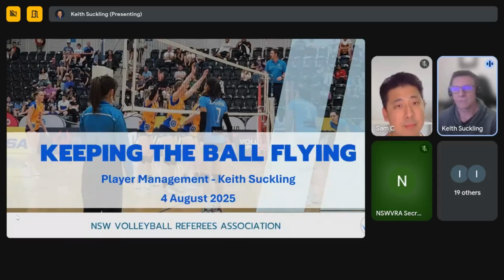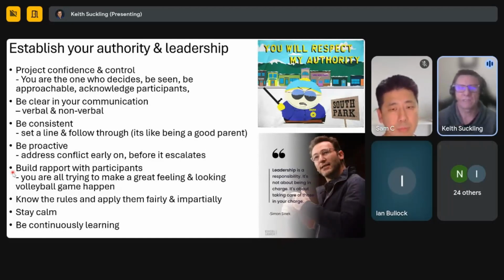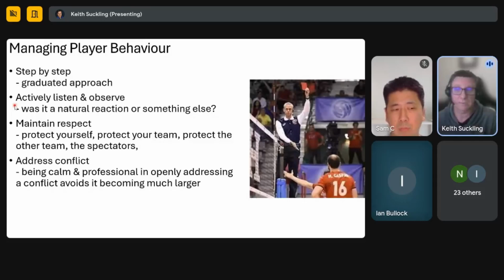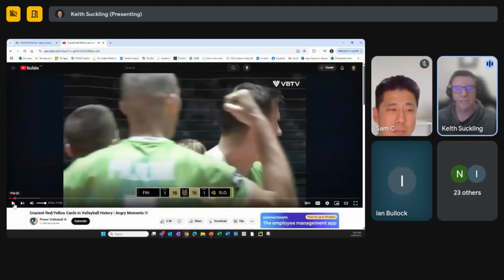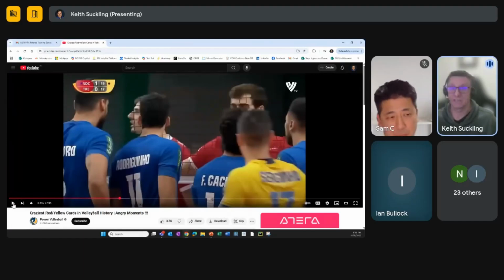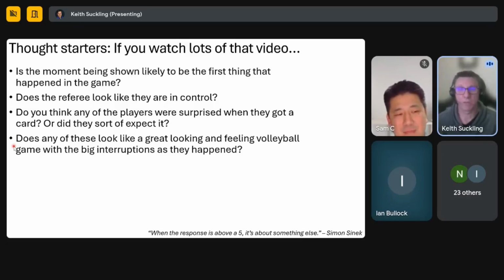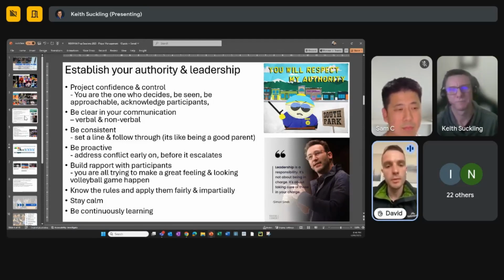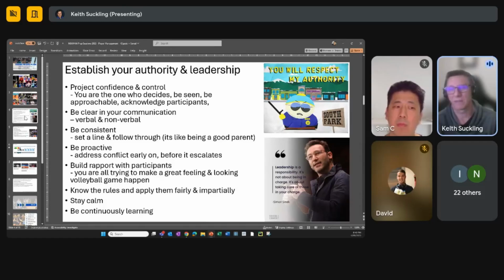1. Effective Player Management for Volleyball Referees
This online training series focuses on refereeing topics and techniques that we believe would benefit referees of all levels, whether those just starting out to those preparing national events such as the Australian Volleyball Youth Championships.

1. Effective Player Management for Volleyball Referees | Keith Suckling | 4 Aug 2025

2. Enhancing Officiating Teamwork for Volleyball Referees | Sam Chung | 7 Aug 2025

3. Mastering Pre-Match Protocols for Volleyball Referees | Amanda Tong | 11 Aug 2025

4. Preparation Tips and Tricks for Volleyball Referees | Rachel Seo | 14 Aug 2025

5. Preparing for Nationals - Key Insights for Volleyball Referees | Justin Ly | 18 Aug 2025

6. Enhancing Referee Skills for Volleyball Referees | Aaron Leo | 21 Aug 2025

7. Your Path Ahead - Navigating the Referee Journey as a Volleyball Referee | George Chalhoub | 25 Aug 2025

8. A Deep Dive into Volleyball Refereeing Cases | Jayden Norsworthy | 28 Aug 2025